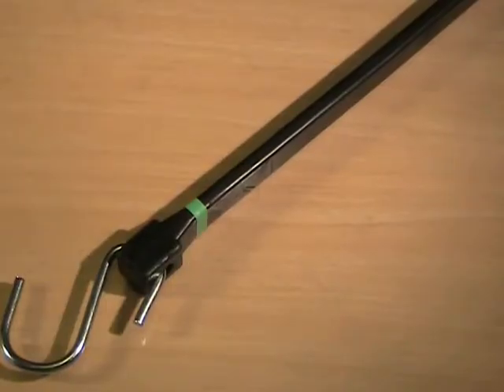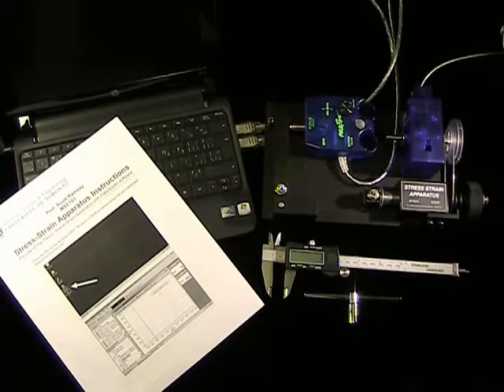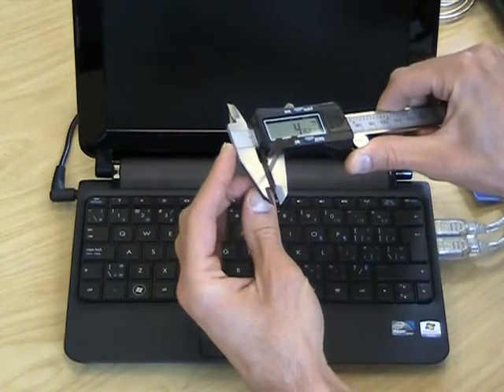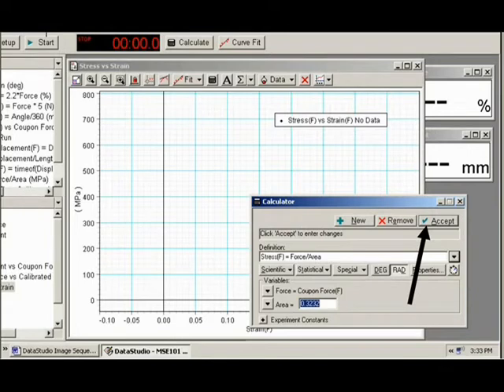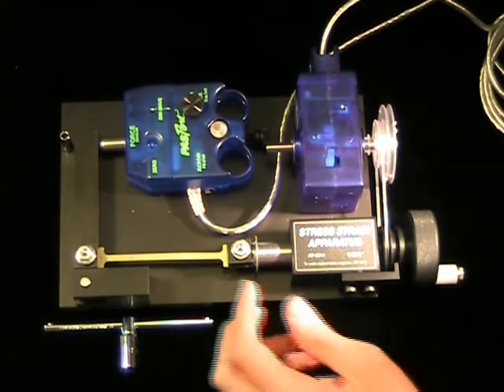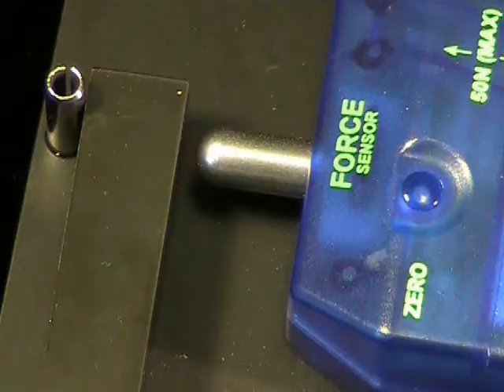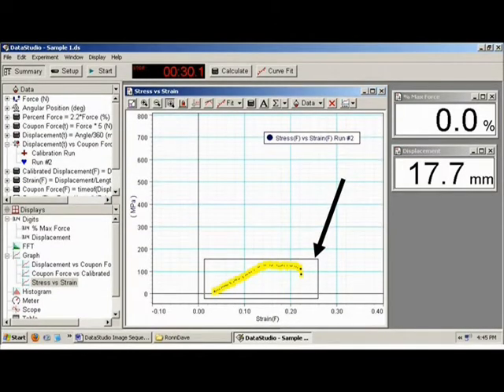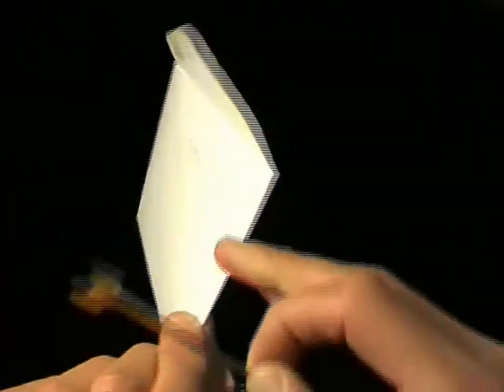Stress-Strain Pre-Lab.wmv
Tensile testing instructional pre-lab video.  Please view this prior to attending your activity.